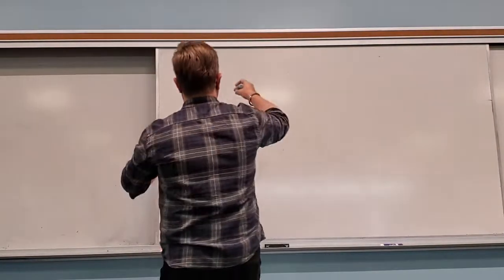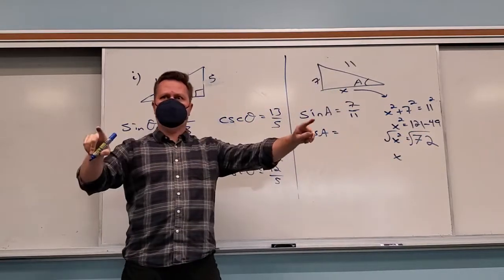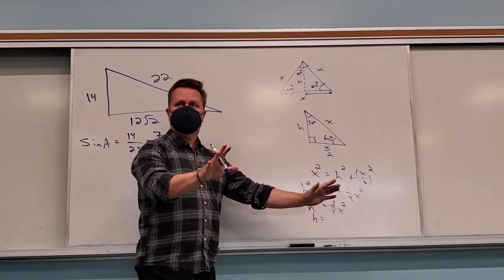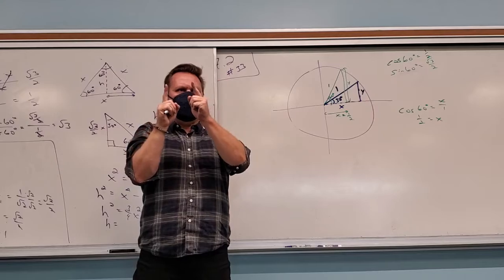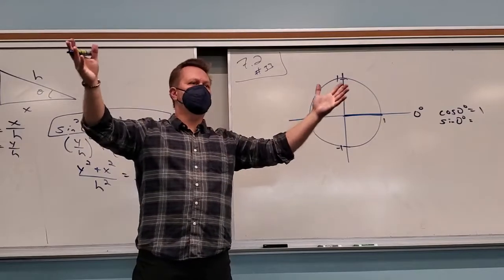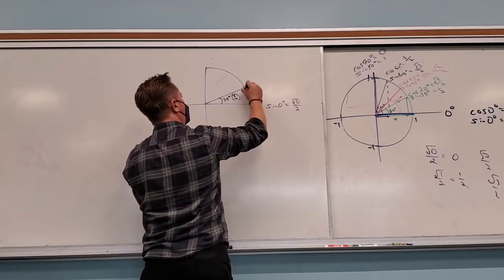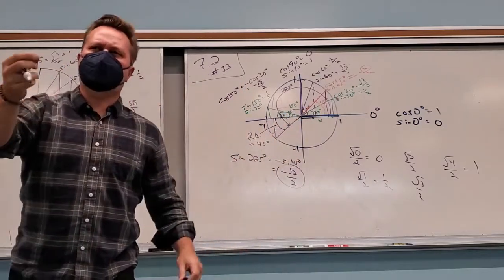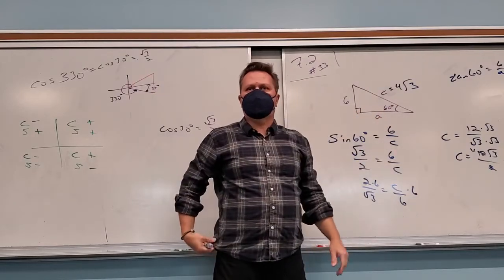Math 176, Oct 25 Lecture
Unit circle trig values, ref angles, finding sides of triangles